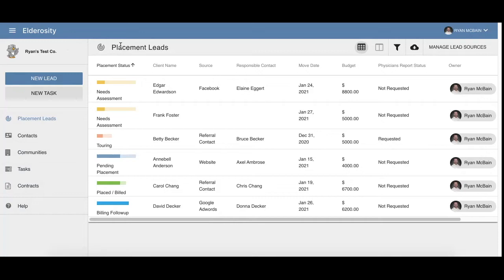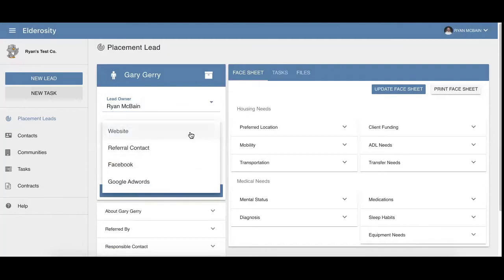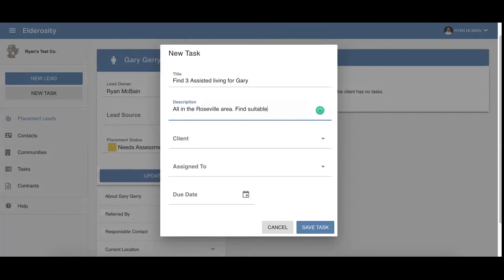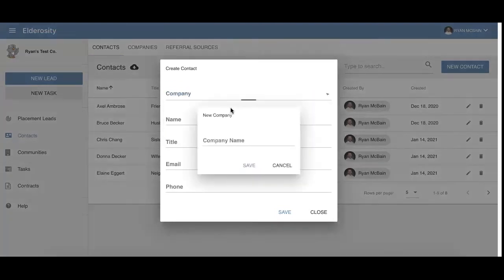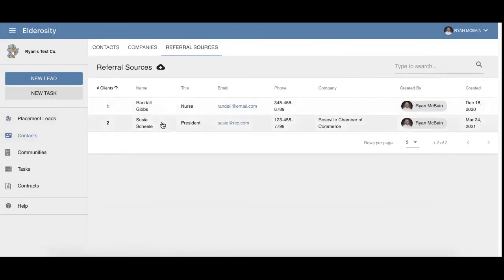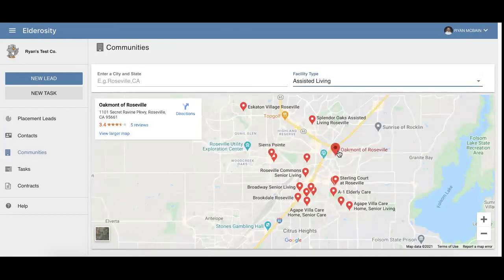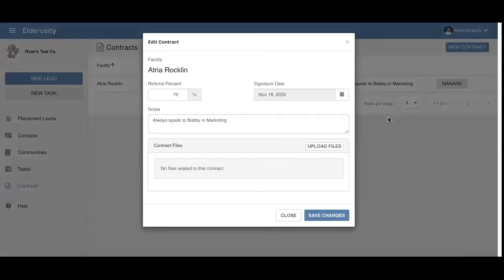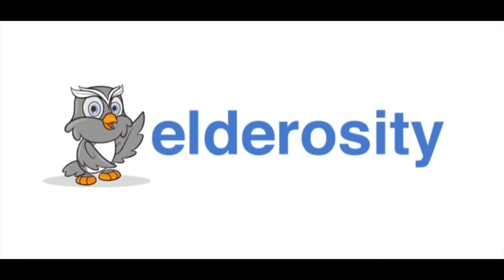Elderosity Senior Placement Software Demo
This is a walk-through demo of the Elderosity Senior Placement Software.